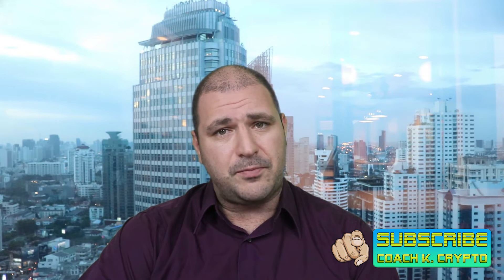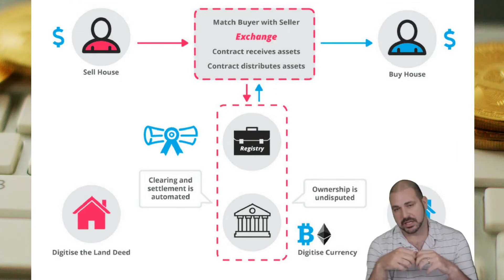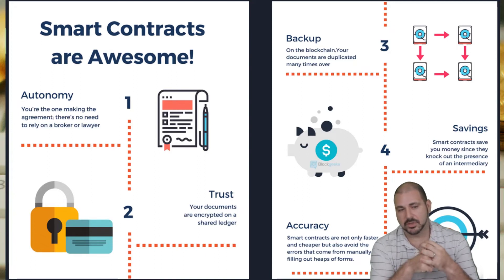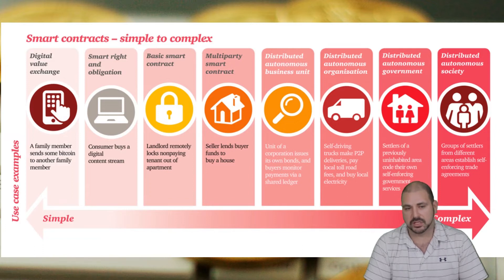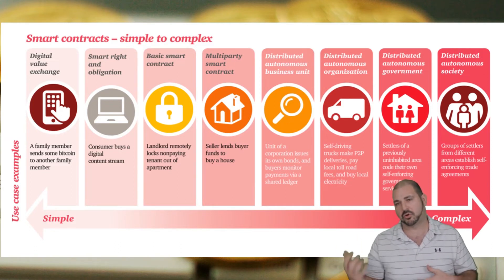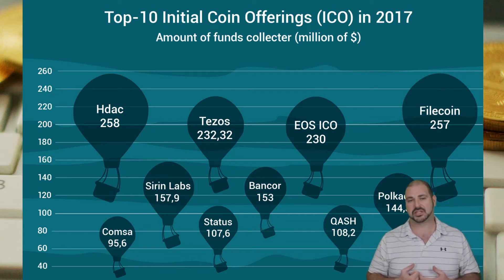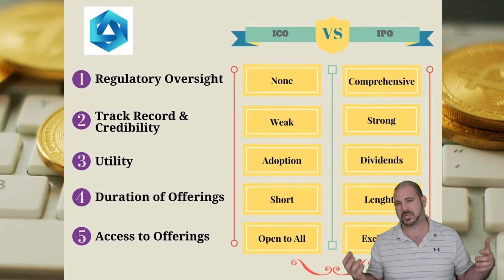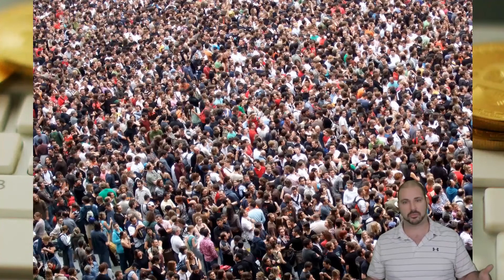What are SMART CONTRACTS || Learn CRYPTO with Coach K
What are Smart Contracts and what do we do with them? Basically crypto and DeFi as it is today is unthinkable without them. So we'll start with basic smart contracts and go to tokens and ICOs from there to cover the whole spectrum of their many utilities.

Lesson 29: (soon)

BTC: 15VXZJziNZGFRzqxSWLKJxF4YBJG6hp8RK
ETH: 0xC1ba9285ACBae7dC403153F9E5c2B4108AB5ACdc